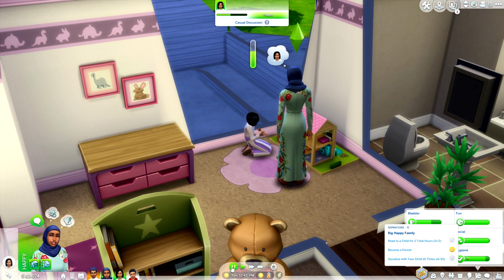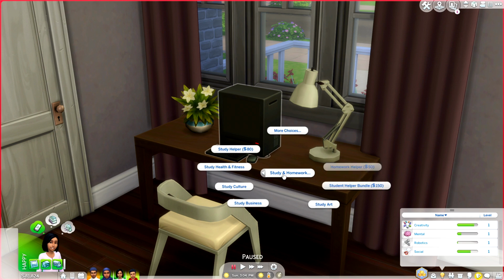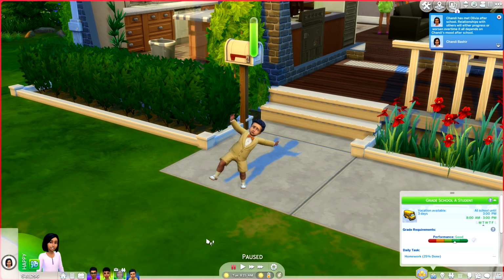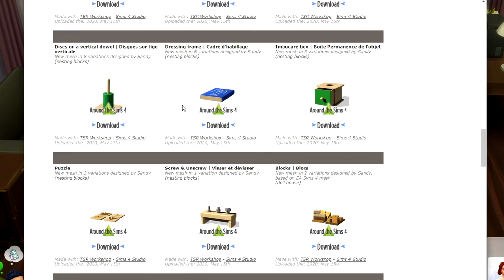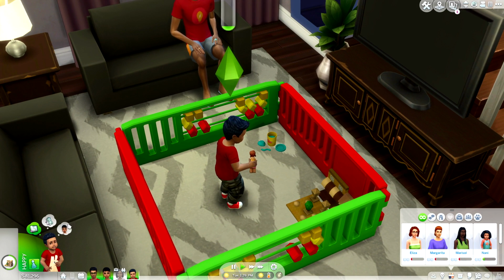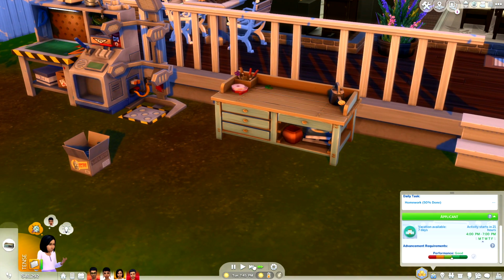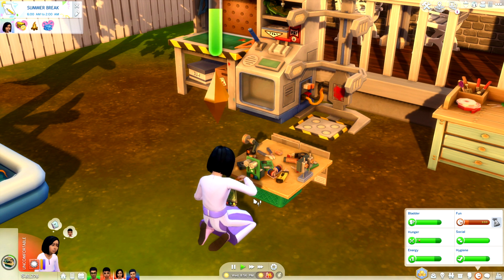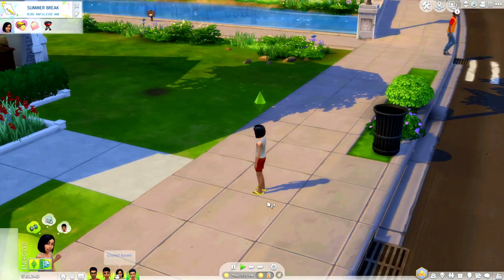TOP MODS FOR MORE REALISTIC CHILDREN 🧒👦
A LIST OF MODS TO BRING A LITTLE REALISM TO YOUR GAME!

In a game where children's abilities are limited, there mods to fix that!

🌟 QUESTION OF THE DAY: (ANSWER FOR A CHANCE AT BEING FEATURED!)
- If you could have one feature added for children what would it be?